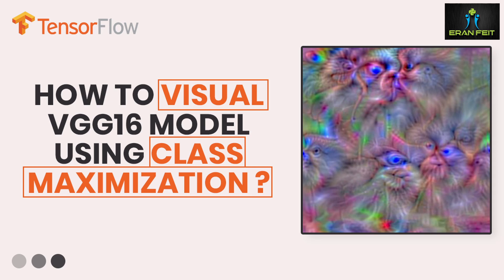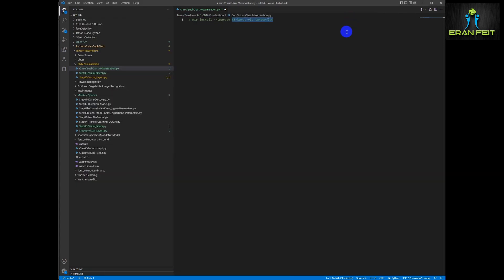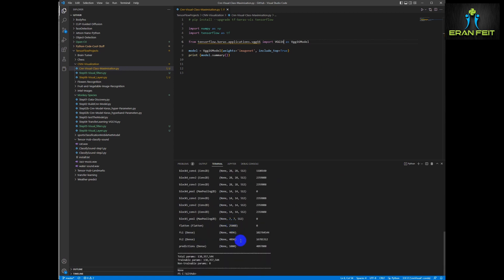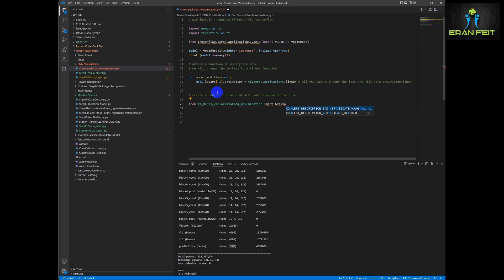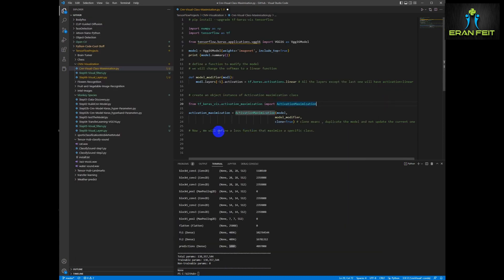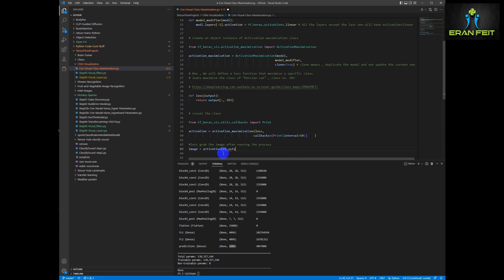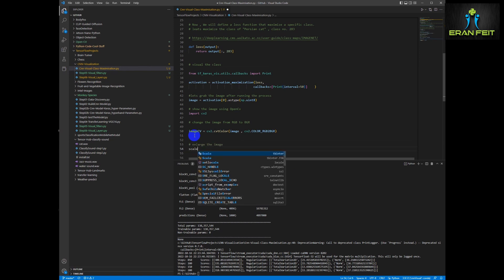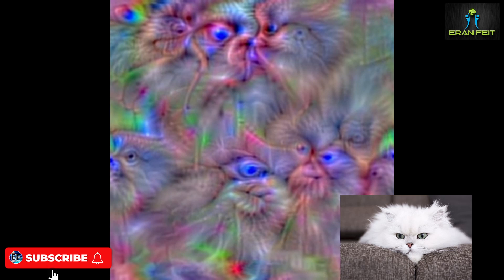What is the Ideal Image for CNN model ? Class Maximization tutorial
This tutorial demonstrate how to deep dive the VGG16 model , and basically ask the model to show its ideal image for a specific class.
So , What deep neural network see ?
We will visual the network using Class maximization method

The VGG16 model , which is based and pre-trained on then 1000 classes imagenet , can produce its best image for a specific class

In this video, I will show you how to use class maximization to visualize what a deep neural network has learned. Class maximization is a powerful technique that can be used to extract the ideal image for each of the trained classes, which can give us insights into how the network is making its predictions.

I will be using the VGG16 model as an example, but the same principles can be applied to any deep neural network.

In this video, you will learn:

What class maximization is and how it works
The steps involved in class maximization
How to use class maximization to visualize deep neural networks